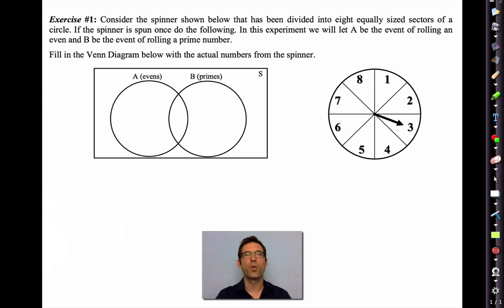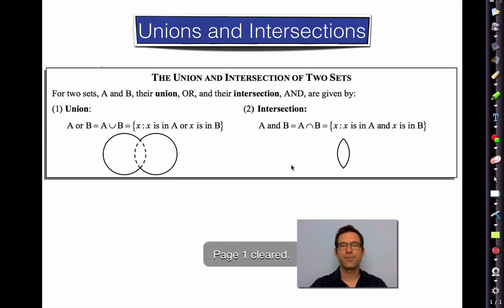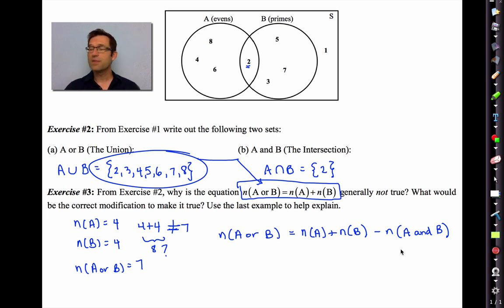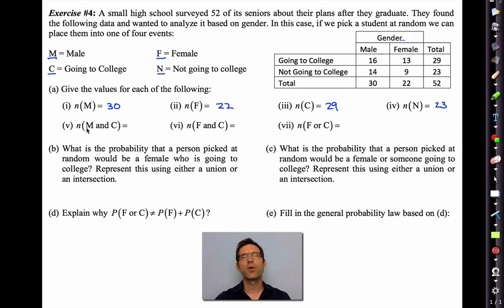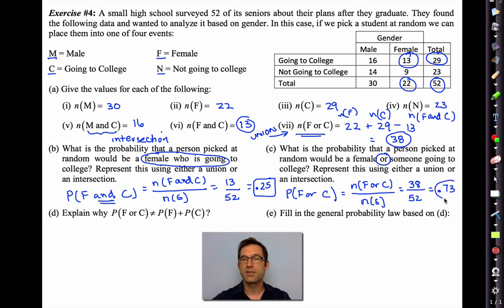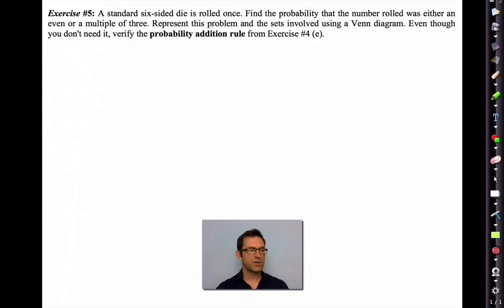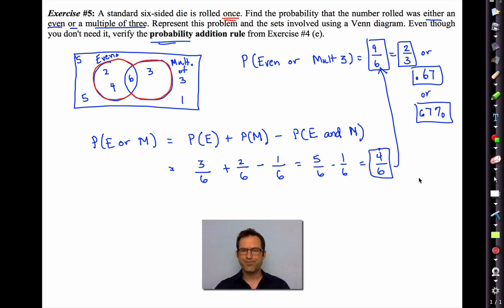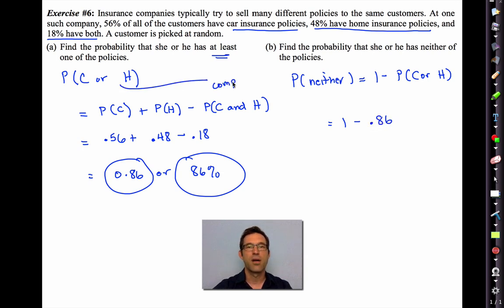Common Core Algebra II.Unit 12.Lesson 3.Adding Probabilities